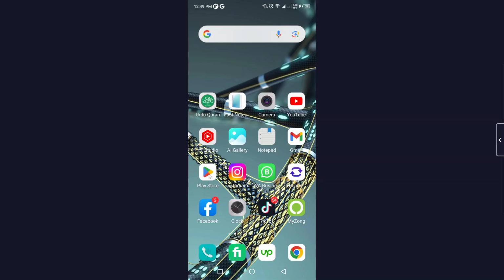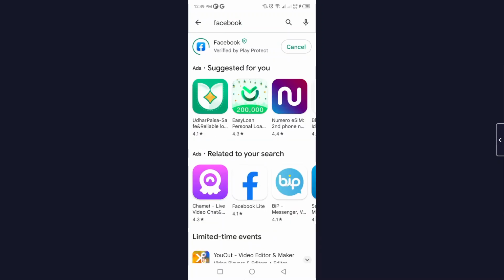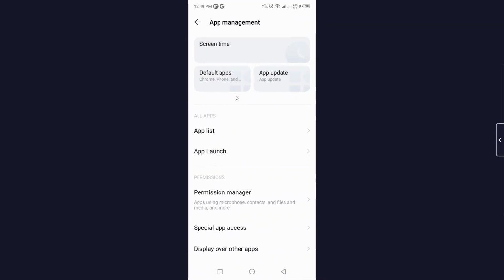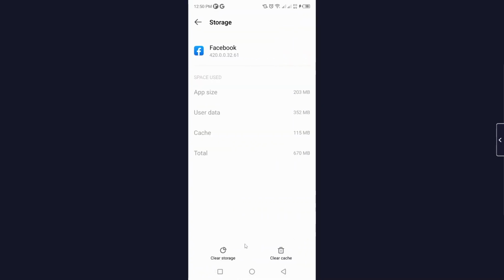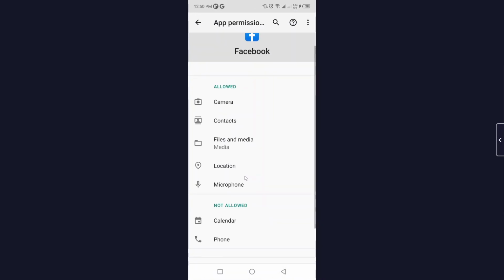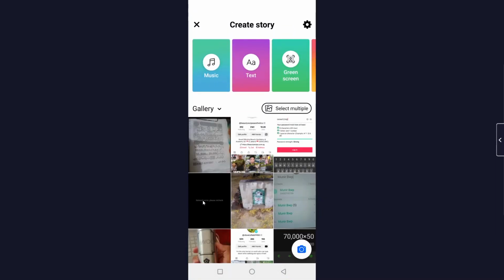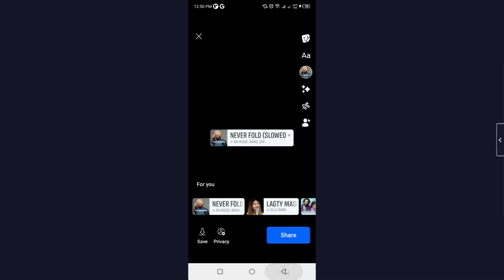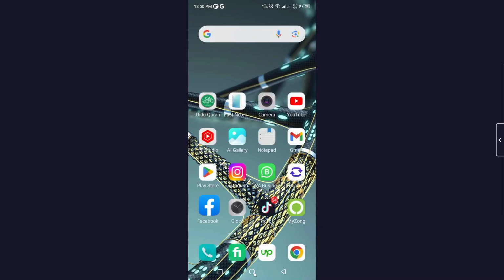How To Enable Facebook Story Music Option (2023) | Fix Facebook Story Music Not Showing